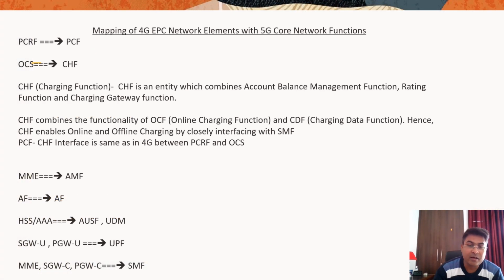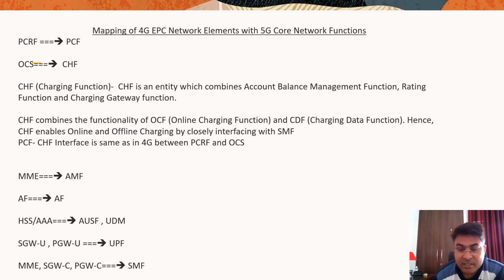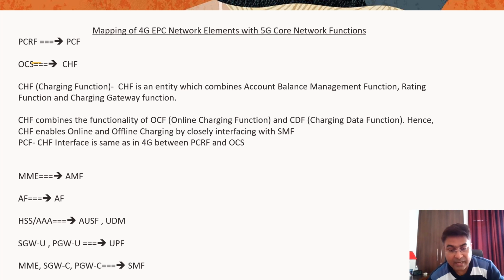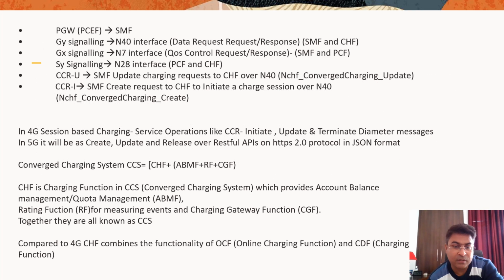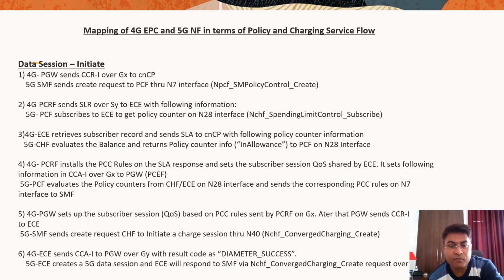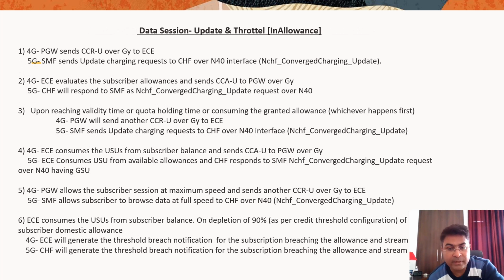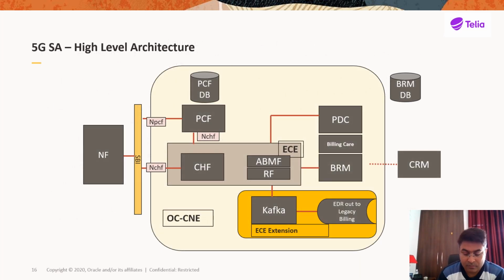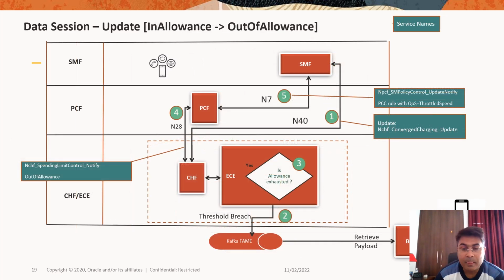5G Charging Tutorial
5G Charging Tutorial